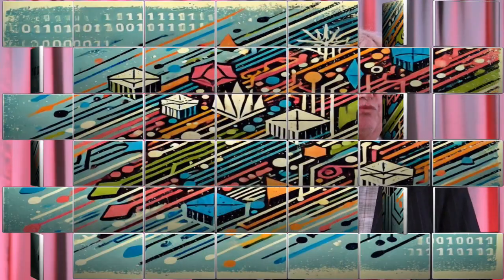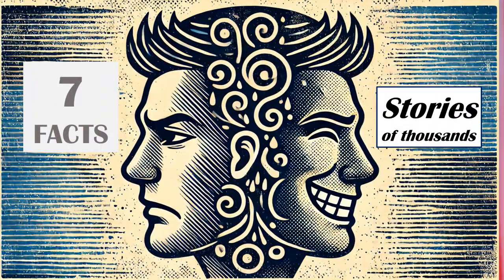Story-Wheel Student Workshop -- Writing Case Studies that sing. (For Meeting Planners).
Let's give it a round of applause for our own Brad Cochran.
Sorry, you caught me eating some cake.

My name is Brad Cochran.

I'm here to help your students learn how to create product case studies.

Believe me, in their career, somewhere, sometime, they're going to get tasked with showing how a product works in the real world

and what benefit comes of that.

Now, the first part is really easy.

It's what your students are doing already.

They're researching.

They're asking questions.

They're going on the Internet.

They're using chat GPT to get the wrong answer.

But they're gathering all of this information together.

But then what happens?

What do you do with this pile of stuff?

They don't know what to do.

How do we turn that data into information?

You know, humans are organizers.

They want to feel in control.

And your students are going to want that in their career.

So they're going to try the conventional approaches.

What's the first one?

They're going to do the academic approach.

Why? Because they're in school right now.

They're going to write long papers.

They're going to do references.

They're going to do sources.

They're going to add in extra words to get the word count up.

That's not going to work.

Or they may take the scientific approach.

Let's get a bunch of data.

Let's get a bunch of numbers.

Numbers, data, numbers, data.

And that's not going to work either.

Or maybe they took a product marketing class.

And so they're going to create this beautiful marketing piece

with clever writing and features and benefits

and features and benefits, features and benefits.

None of it is going to connect.

It all fails in that way.

Why?

Because there's too much information in the world right now.

Our wonderful thinking human brains

have turned into

deleting machines

where we just get rid of everything

because it's too overwhelming.

You know, in the brain,

the short-term memory can hold about seven items.

However, stories,

the brain can hold thousands and thousands and thousands of stories.

So face it, the fact channel is full.

How do we get through?

We go around with storytelling.

in their careers,

they're not going to have a lot of time.

So I created a model called the story wheel

that will help them create product case studies

efficiently and effectively.

It starts with,

hey, no worries.

Life is good, right?

Nothing's going on.

And then an oh, shift moment

where everything goes to the side.

What do humans want to do in that moment?

They want to go back.

And they go through a process of wishing it back.

Of course, that doesn't work.

So then they try the conventional approaches.

But the conventional approaches fail.

And then in a magic moment,

an insight occurs.

A eureka moment.

It's unexpected, but it's wonderful

because you take that

and you apply it to that oh, shift moment

and you restore-ify the world.

In fact, the world is not the same.

The world is better than it was before.

And the lesson,

that you learn in that

is the lesson that you can take

and apply in other ways.

Let me give you an example.

I'm eating this wonderful piece of cake here.

And that stupid fly is flying around.

I just want to eat my cake in peace.

So, you know, I do one of these

and we all know how that works.

Doesn't work very well.

Or I get the spray out.

But then my cake doesn't taste so good.

Oh, I know.

I want to cover my cake.

But now I got to eat it and oh, it's all messy.

But what if I were to tell you

something totally unexpected?

There's no cake at all.

And I've just used the power of imagination

to make that connection with you.

As a matter of fact,

when I do the seminar with your students,

everybody gets a paper plate.

And we go through it

and we create the story wheel together.

As we go along.

So, I want your students to be efficient.

I want them to be effective.

And I want them to build the reputations in their careers.

Because they will be well thought of if they write well.

So, please invite me.

Contact brad at twominutesales.com.

That is brad at twominutesales.com.

And with that, I'll make a deal.

I'll bring the paper plates.

You bring the cake.

Now I'm just hungry.